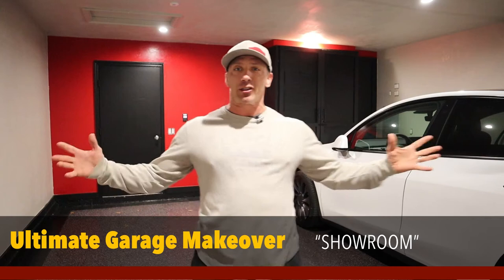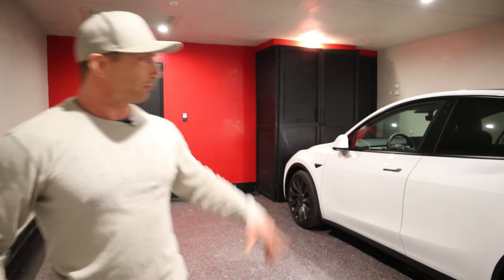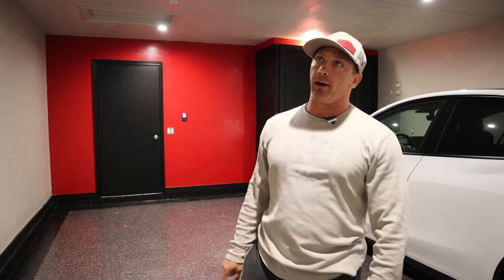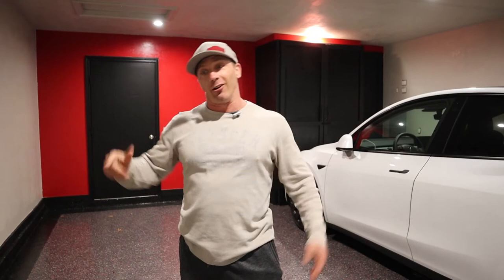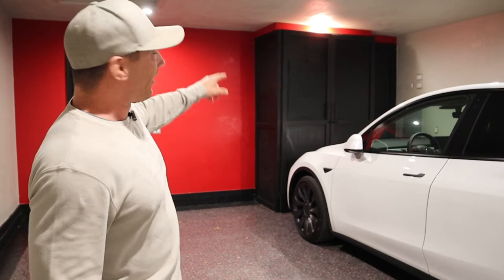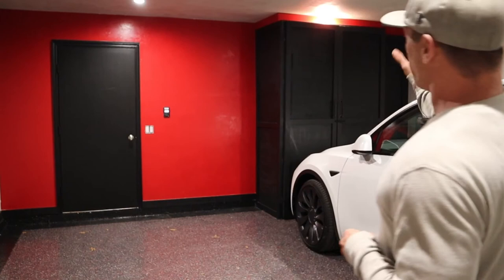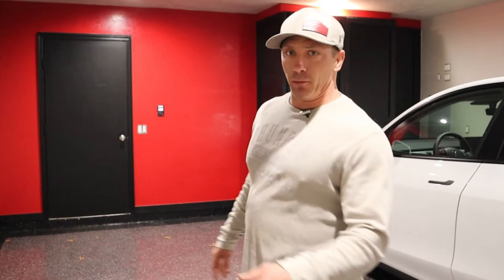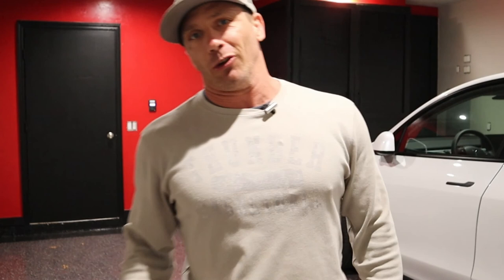Ultimate Tesla Garage Makeover!! "My Showroom"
This is how I transformed my garage into a “Showroom” garage for my 2021 Tesla Model Y Performance